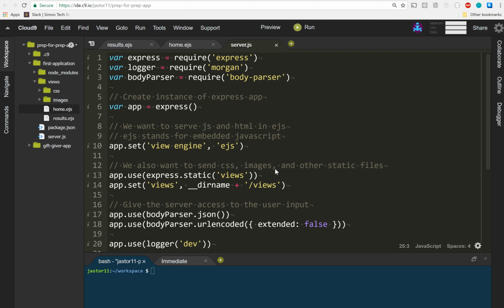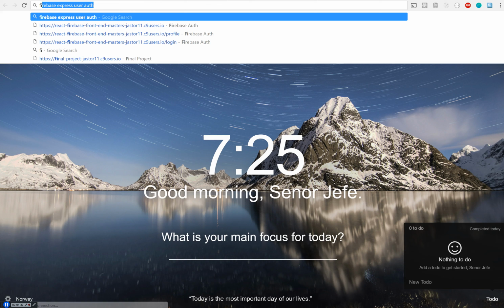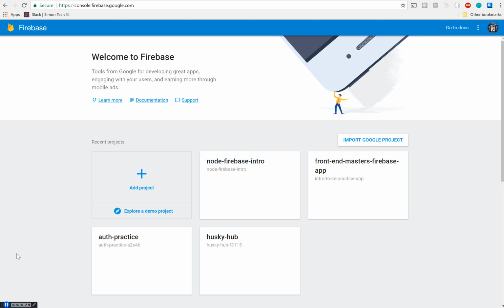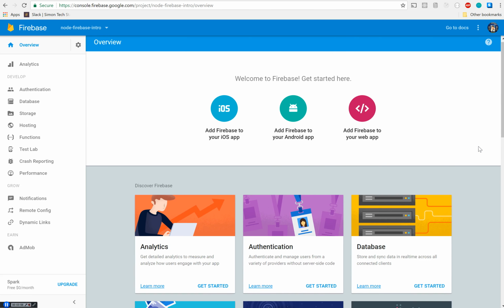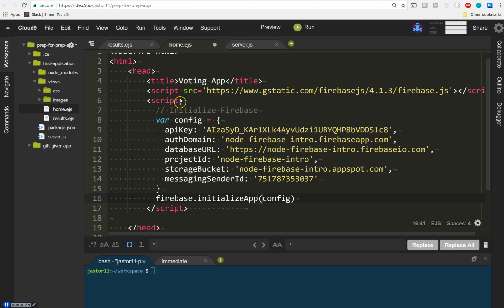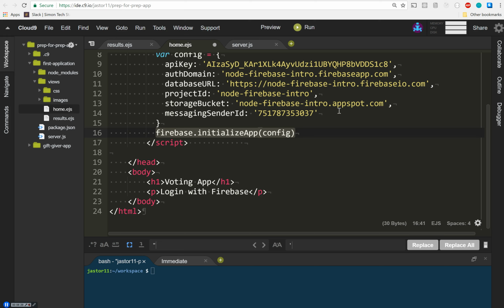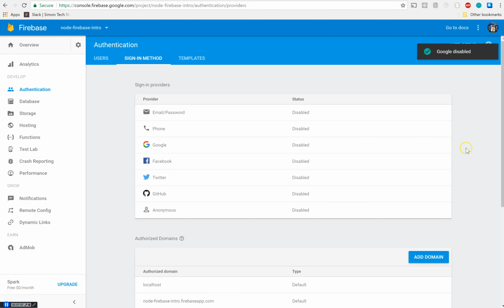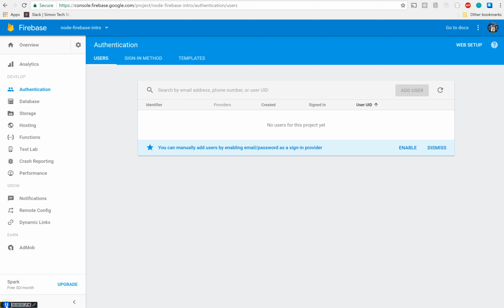Firebase Auth Intro